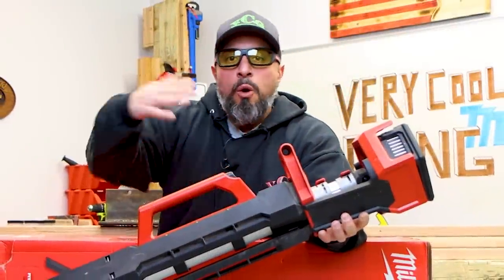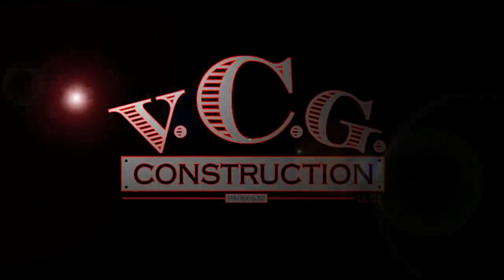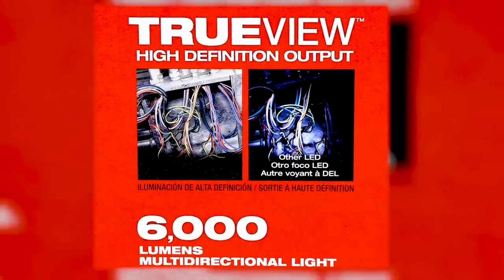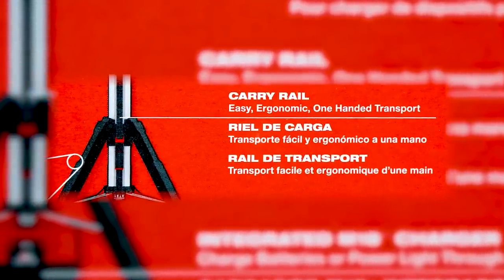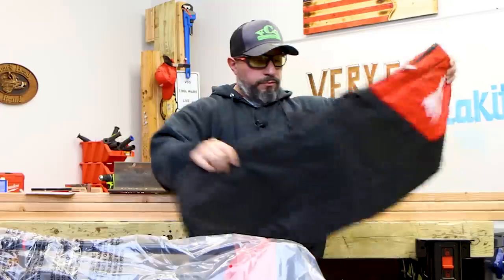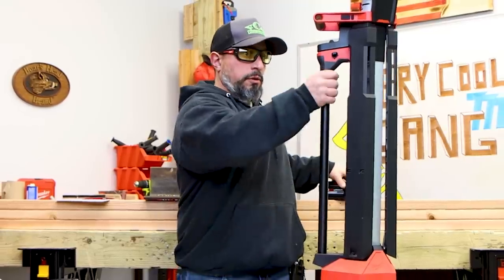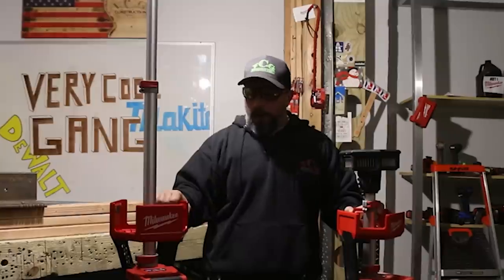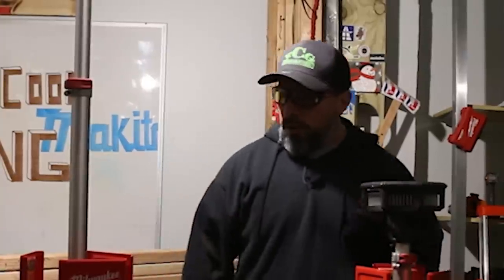New Milwaukee M18 ROCKET Tower Light/Charger Changes The WAY YOU WORK!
New Milwaukee M18 ROCKET Tower Light/Charger Changes The WAY YOU WORK! In this video we show the verycoolgang how the new Milwaukee M18 ROCKET Tower Light/Charger changes the way you will work forever! What makes this new ROCKET tower light and charger so special is the attention to detail that Milwaukee tools used when improving this generation light/charger from the last. Make sure to let us know your thoughts and experiences about the new Milwaukee tools M18 ROCKET Tower Light/Charger (2136-20) in the comments section below!